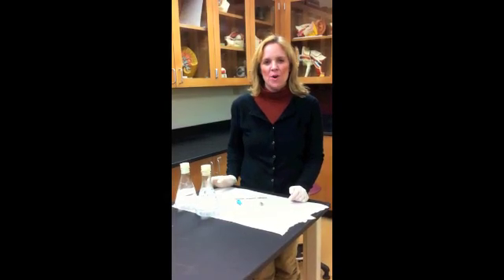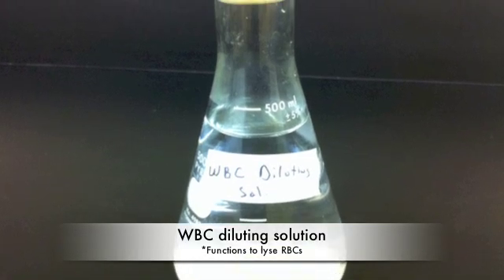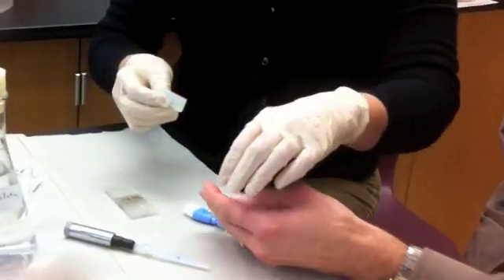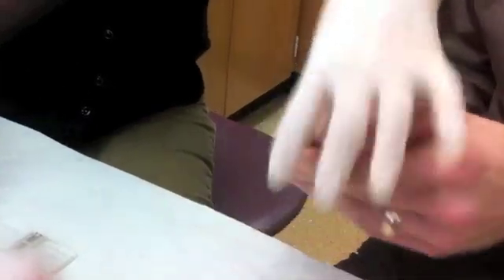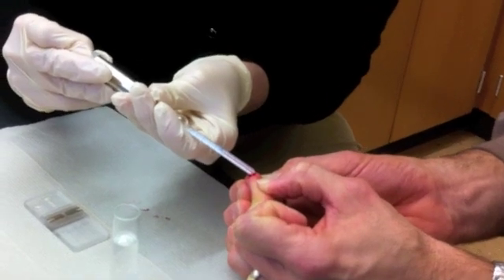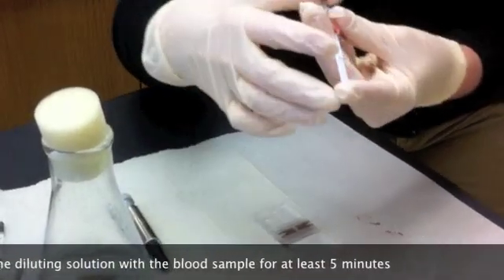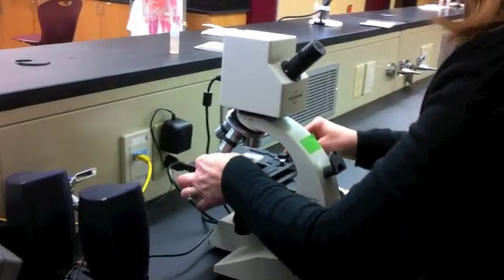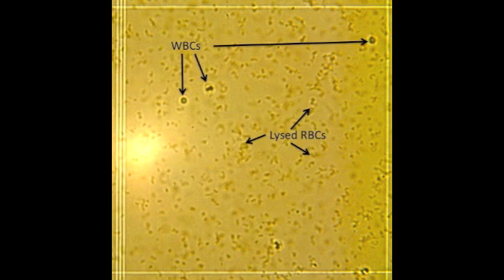Total Blood Cell Count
This is a demonstration of a manual total RBC and total WBC count.